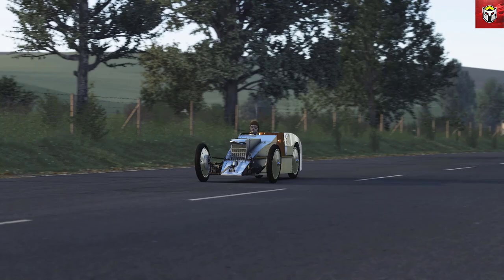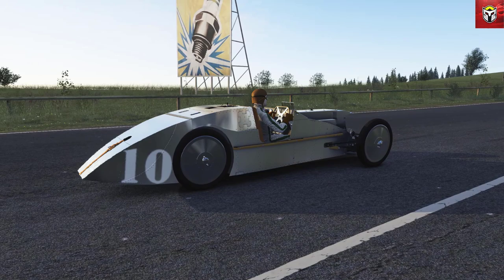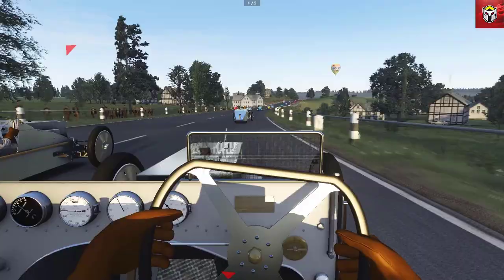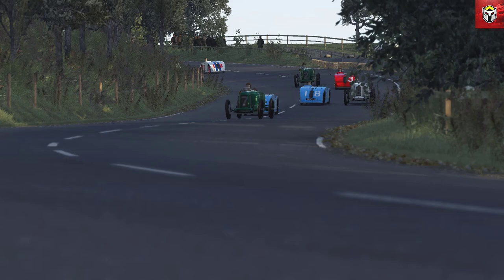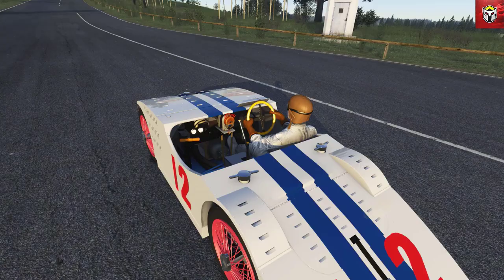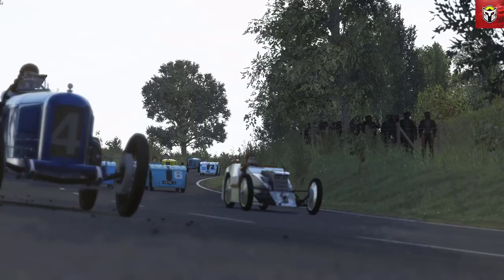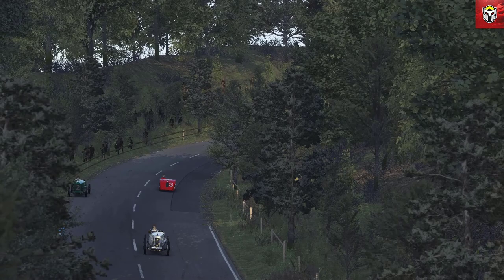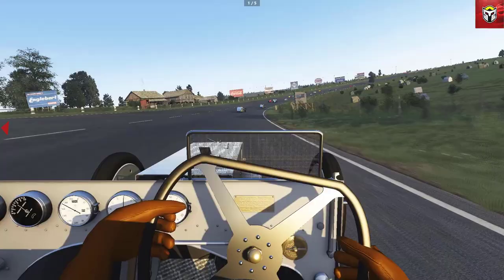Assetto Corsa Vintage 1923 Showcase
Kudos to the work of the modders on this!

PC Specs -

CPU: AMD Ryzen 5 2600x
Motherboard: Microstar - x470 gaming plus
Graphics Card: Asus ROG GTX1080TI 11GB
Memory: 32 GB DDR4 Corsair
SSD Hard Drive: Samsung 120GB
Monitor: PHILIPS PHL 328E9F - Widescreen Curved

G29 full steering wheel setup